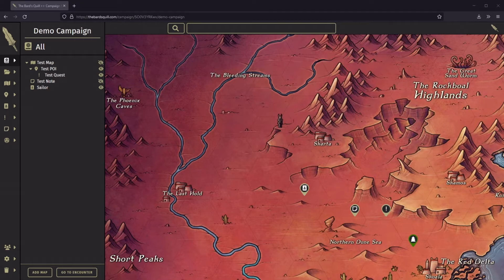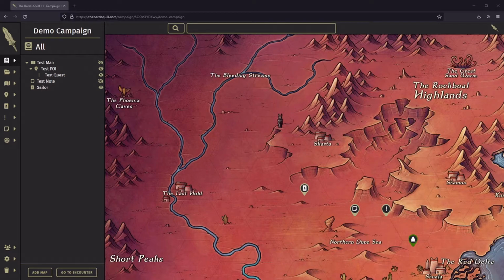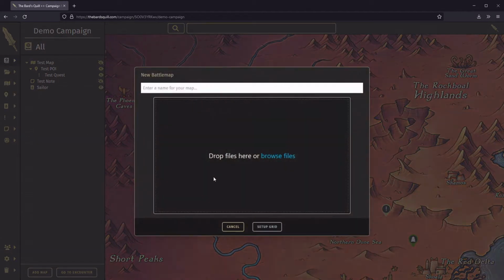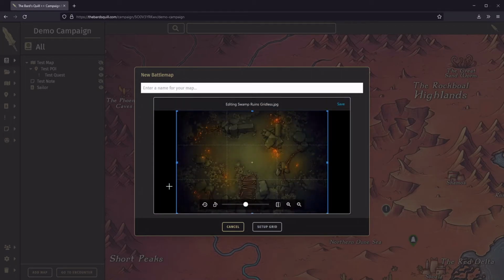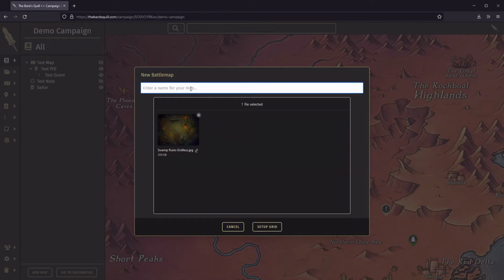The Bard's Quill -- How To: Have Access To Battlemaps On Any Computer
While you can create battlemaps on the battleboard stage, creating them as part of a campaign may be a better option.

Campaign battlemaps are stored on The Bard's Quill instead of locally, keeping data transfer EASY & FAST!

It also means that if you're running your campaign on multiple computers, you can access your battlemaps from ANY of them, instead of just on the computer it was created !

Check out our video to see how to do this in under 2 minutes!